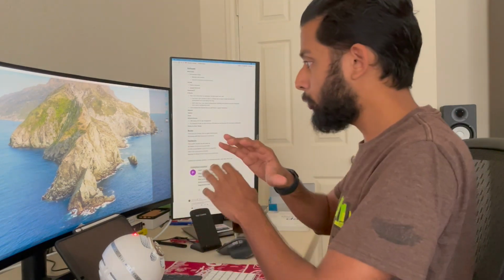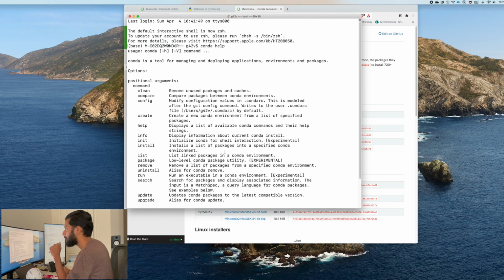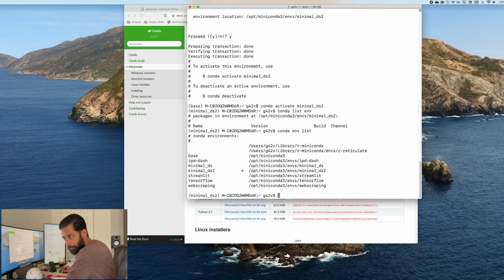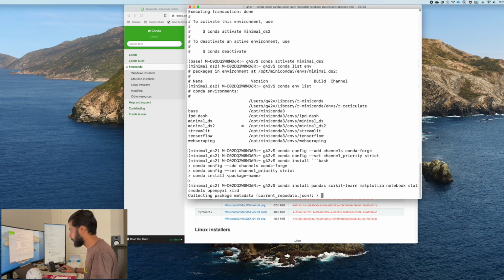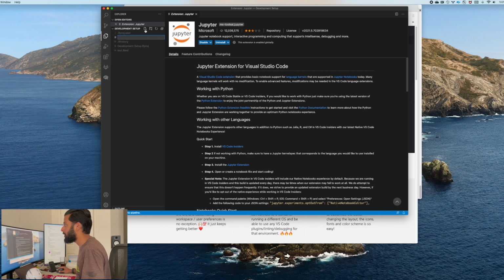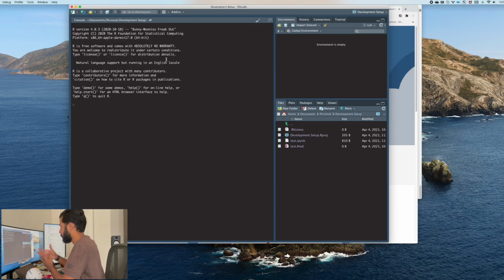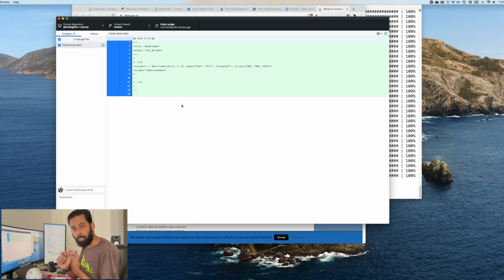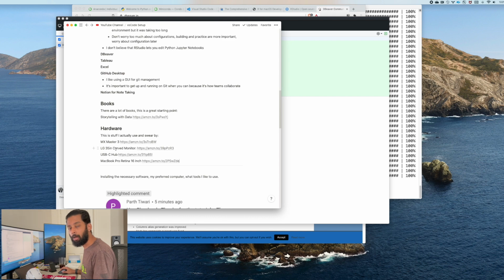Data Analyst Setup for Productivity (Python, R, SQL)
A quick tour of the setup that I use as a Data Analyst.

Books
Storytelling with Data